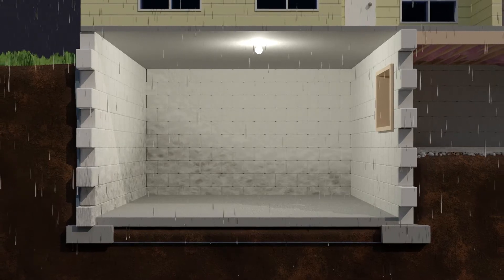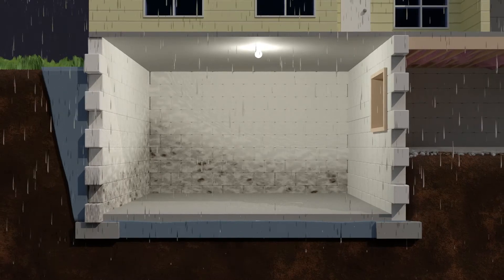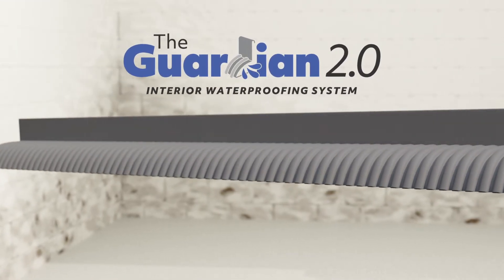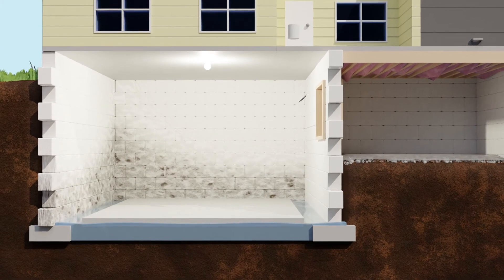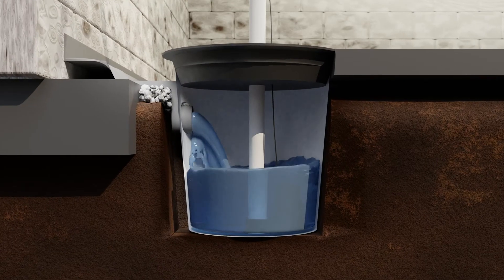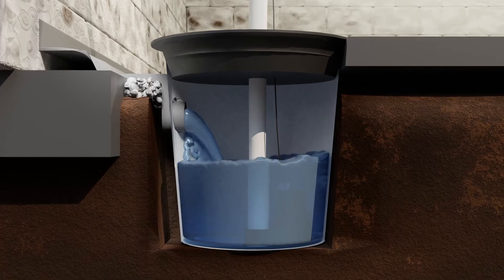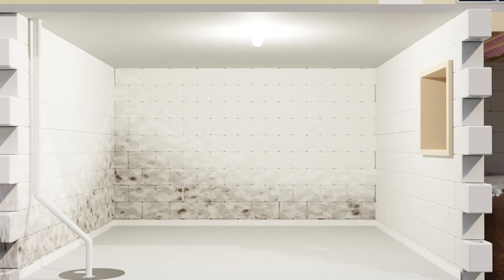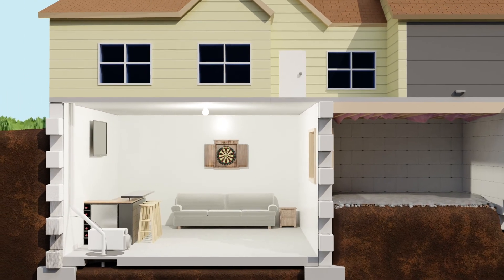Guardian 2.0 Interior Waterproofing System | Nash Distribution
It’s time to FIGHT BACK against wet, nasty basements with the Guardian 2.0 Interior Waterproofing System! Guardian installs with minimal disruption to the home...Quickly relieving water and soil pressure, creating a free-flowing channel.

Guardian collects water seepage right where it occurs, at the perimeter of the basement. The sump drop fittings transition water from the drain system to the sump system for rapid removal. Corner fittings come complete with optional inspection ports that can be utilized to maintain the system. Safely turn any basement into usable space with Guardian 2.0!

About Nash Distribution
We are your one stop shop for modern, problem solving products for the Basement Waterproofing, Foundation Repair, Crawl Space Encapsulation, Mold Remediation, Pest, HVAC, Landscaping, Indoor Gardening, Construction, Restoration, and General Home Improvement Professionals across the United States and Canada. Our solutions surpass what’s available at the local big box hardware stores. In fact, if it’s needed on the job site, we have it!